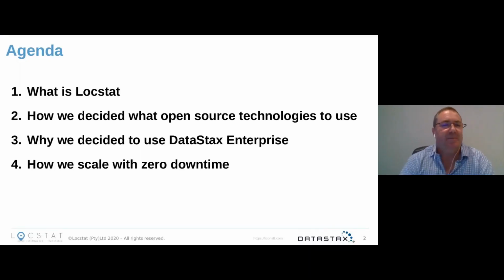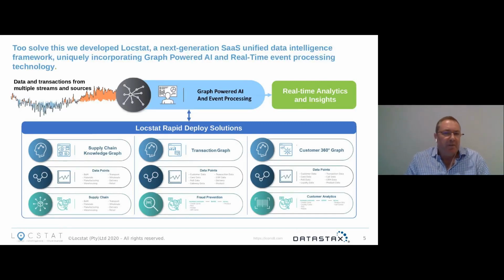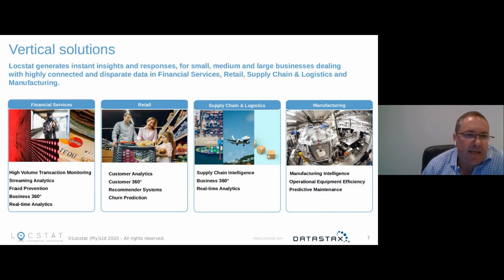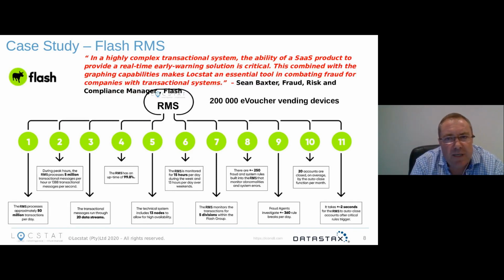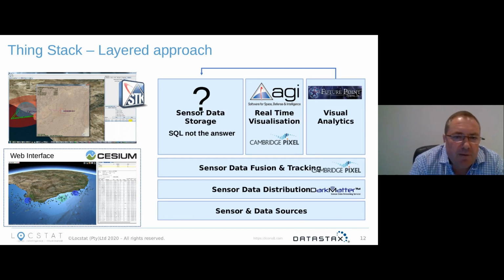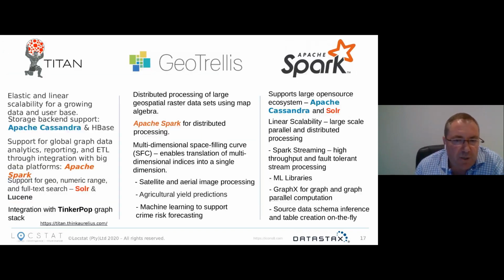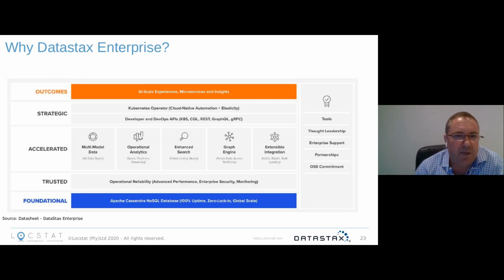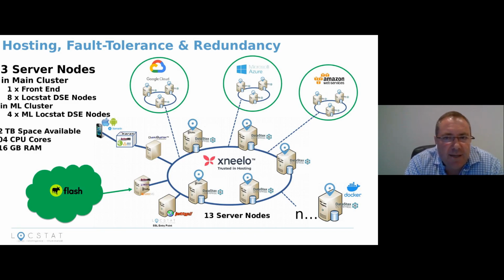50m Data Transactions a Day With Cassandra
Locstat uses both geospatial and real-time rules engine engineering in its products and solutions for customers across government, defense, safety and security, mining, finance, and retail industries.

Powered by Cassandra and other open source solutions, Locstat is able to provide its clients with innovative IoT solutions, such as geospatial risk management for a marine mining company that uses ships to extract minerals from the sea bed.

In this webinar, Ryno Goosen, CTO and Managing Director at Locstat will cover:

How the team decided what open source technologies to use
Why they decided to use DataStax Enterprise for their solution
How their solutions are able to scale with 0 downtime.